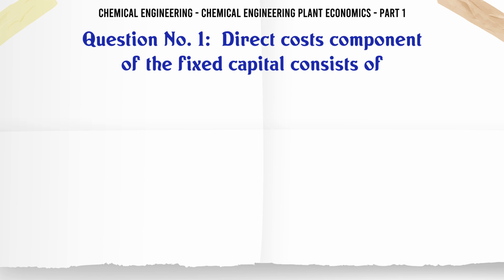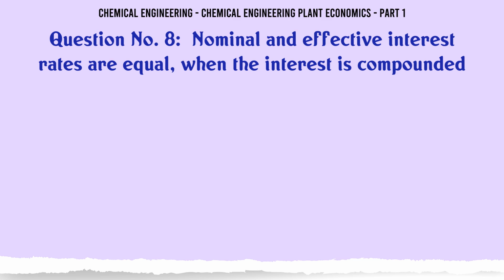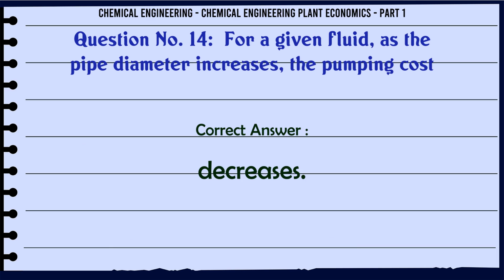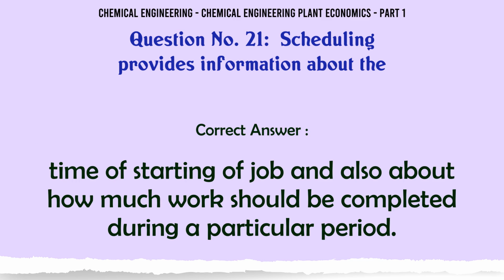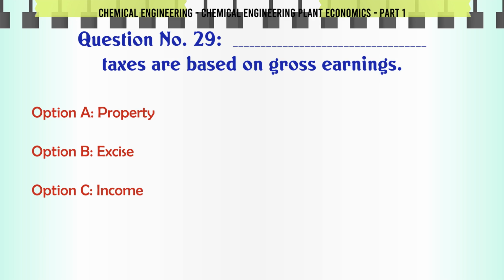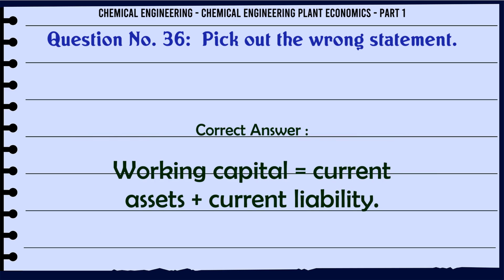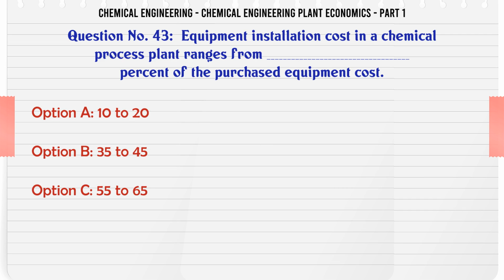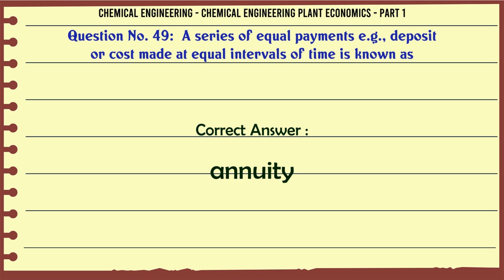MCQ Questions Chemical Engineering Plant Economics - Part 1 with Answers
Chemical Engineering Plant Economics - Part 1 GK Quiz.

Question and Answers related to Chemical Engineering Plant Economics - Part 1

Find more questions related to Chemical Engineering Plant Economics - Part 1

Construction expenses are roughly __________ percent of the total direct cost of the plant.

A machine has an initial value of Rs. 5000, service life of 5 years and final salvage value of Rs. 1000. The annual depreciation cost by straight line method is Rs.

Which of the following is not a component of depreciation cost ?

A series of equal payments e.g., deposit or cost made at equal intervals of time is known as

Content of this Video:

MCQ question answers for Chemical Engineering Plant Economics - Part 1